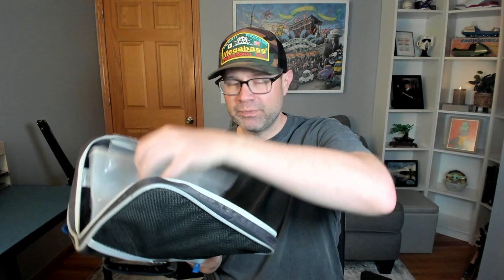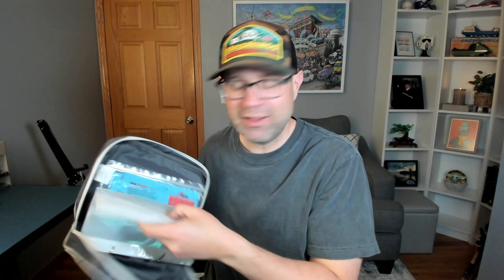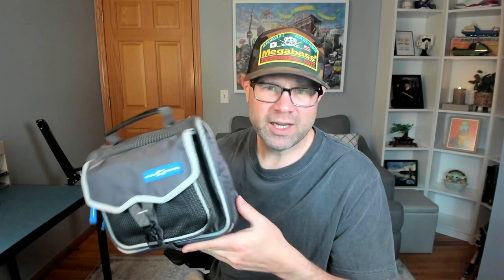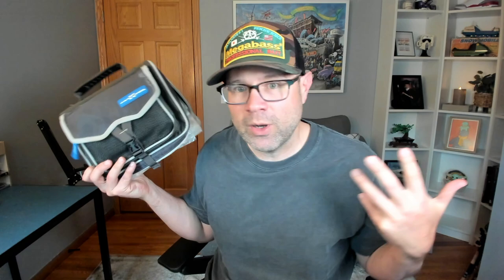Stuff I LIKE... H2O XPRESS Dual Wrap Worm Binder! Bang for the buck gem!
This a gem of a fishing accessory!